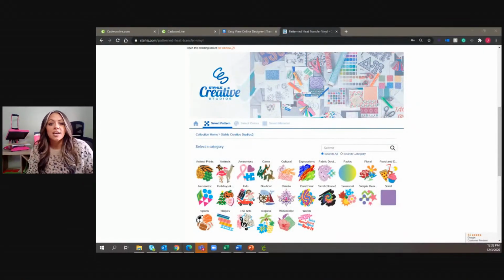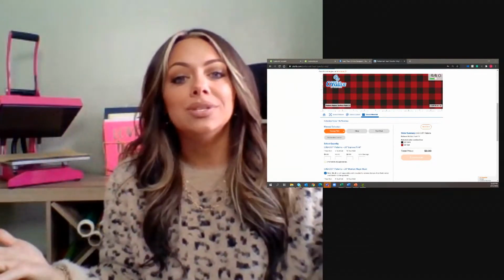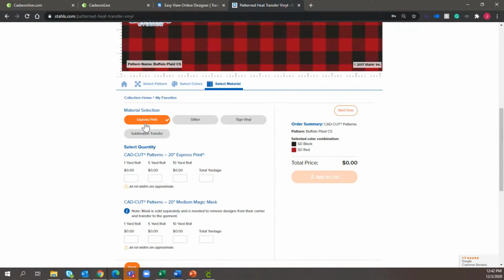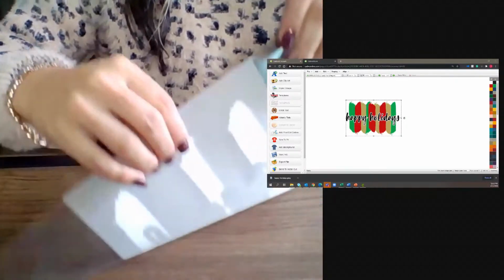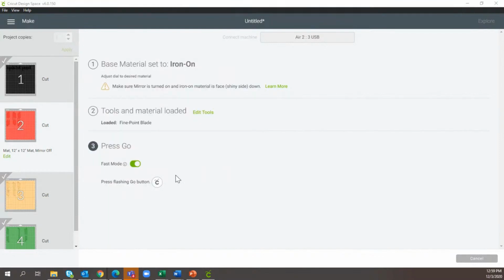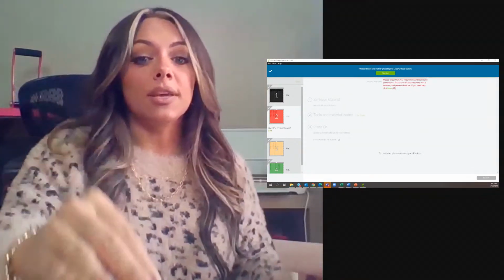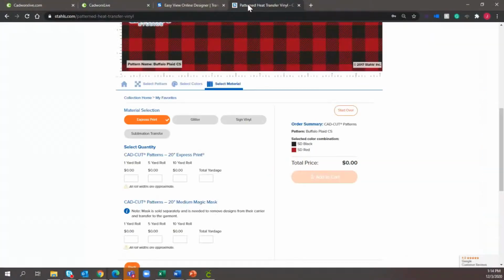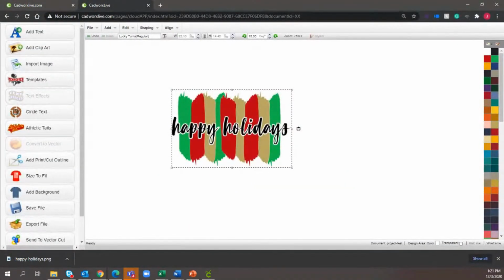Best Uses for Christmas Pattern HTV & Screen Print Transfers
Join us LIVE at 12:30 pm EST to review popular pattern selections for the holiday's and how you can mix & match them for retail-inspired graphics!

We'll use htv AND show how you can get these looks using Transfer Express Easyview Designer for screenprint transfers too!

We're going live using StreamYard! Before leaving a comment, please grant StreamYard permission to see your name